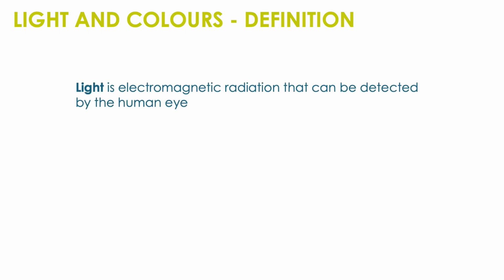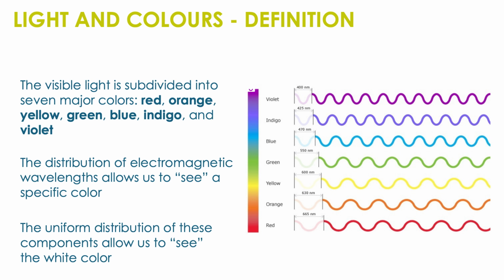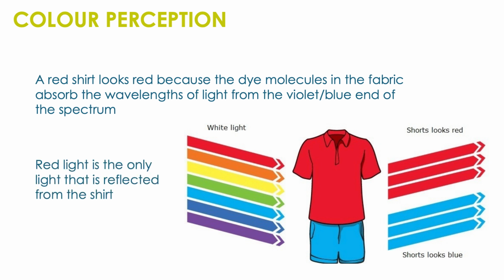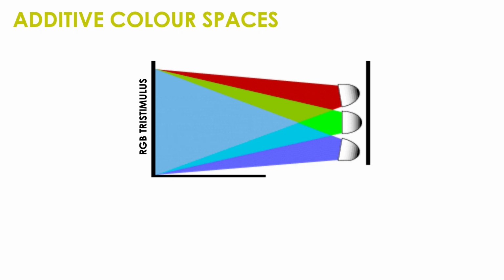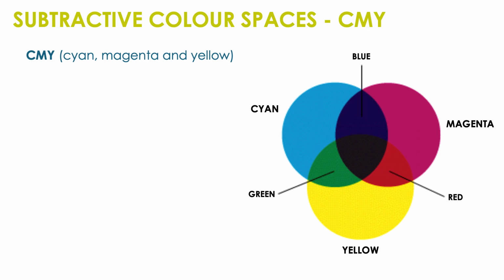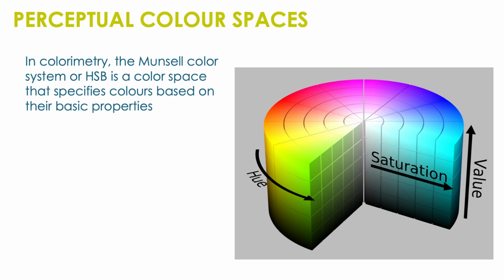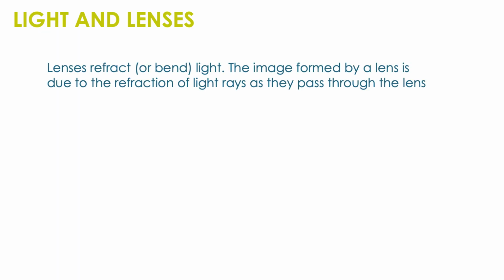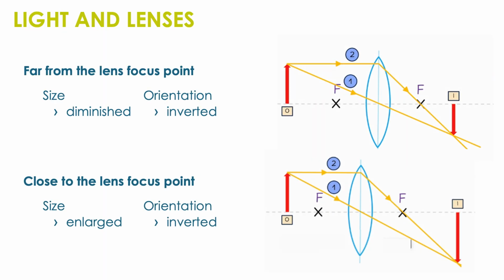Light, Color and Image | Massimiliano Zanoni